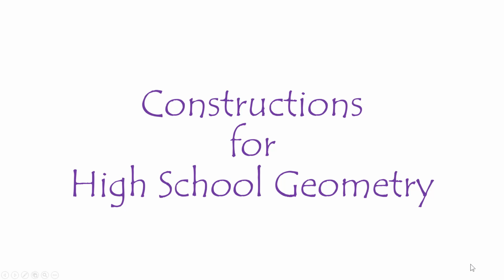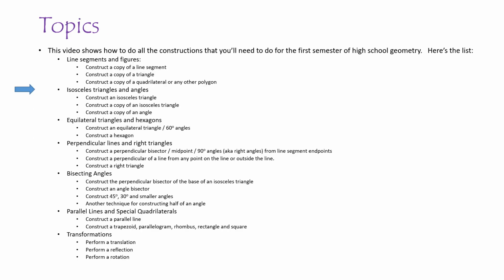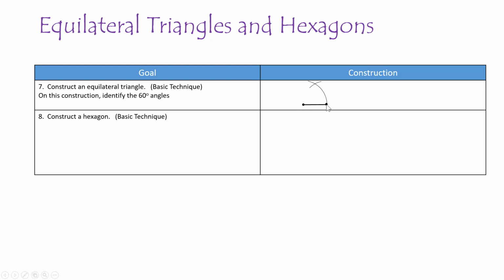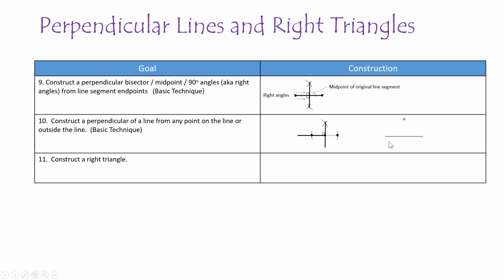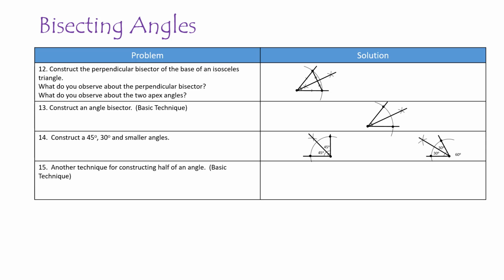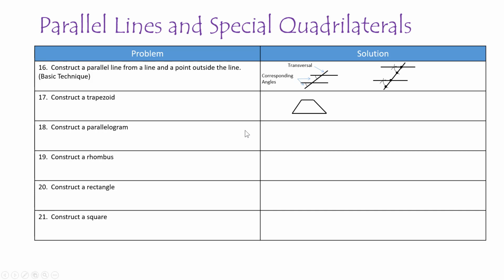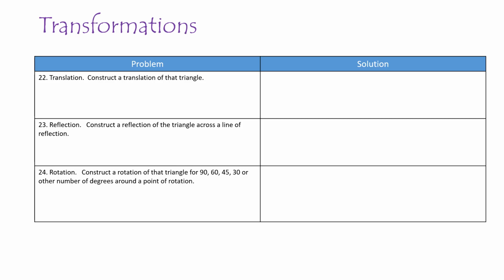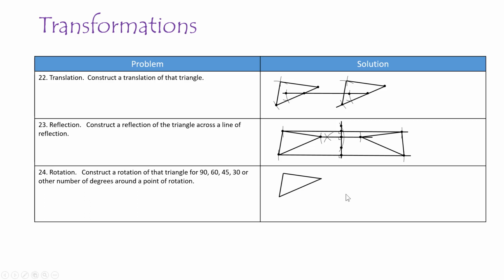Constructions for High School Geometry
Everything you need to know for your Constructions unit in High School Geometry.

The times of each of the topics are:
Line segments and figures:
  Construct a copy of a line segment - 1:06
  Construct a copy of a triangle - 2:21
  Construct a copy of a quadrilateral or any other polygon - 3:01
Isosceles triangles and angles
  Construct an isosceles triangle - 3:50
  Construct a copy of an isosceles triangle - 5:11
  Construct a copy of an angle - 6:01
Equilateral triangles and hexagons
  Construct an equilateral triangle / 60 deg angles - 6:43
  Construct a hexagon - 7:32
Perpendicular lines and right triangles
  Construct a perpendicular bisector / midpoint / 90 deg angles
  (right angles) from line segment endpoints - 8:07
  Construct a perpendicular of a line from any point on the line or
  outside the line - 9:30
  Construct a right triangle - 11:25
Bisecting Angles
  Construct the perpendicular bisector of the base of an isosceles
  triangle - 11:35
  Construct an angle bisector - 13:18
  Construct 45 deg, 30 deg and smaller angles - 13:58
  Another technique for constructing half of an angle - 14:25
Parallel Lines and Special Quadrilaterals
  Construct a parallel line - 17:04
  Construct a trapezoid, parallelogram, rhombus, rectangle and
  square - 18:09
Transformations
  Perform a translation - 21:04
  Perform a reflection - 23:17
  Perform a rotation - 24:59